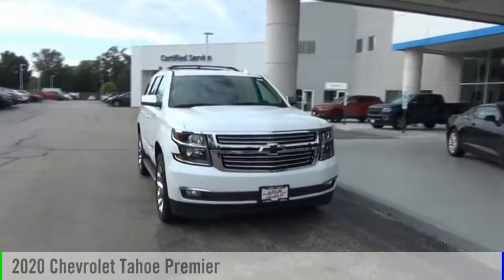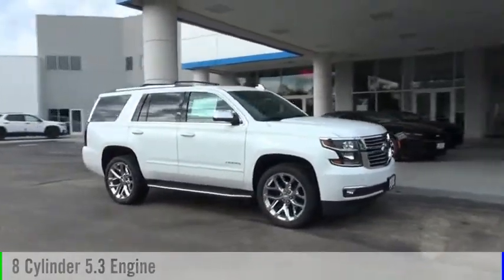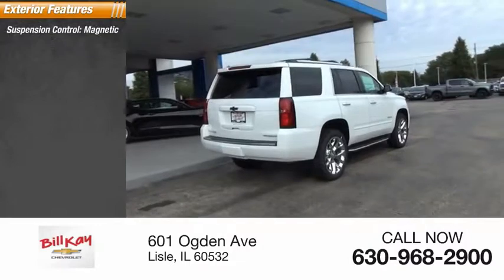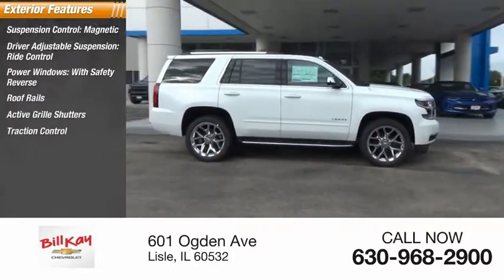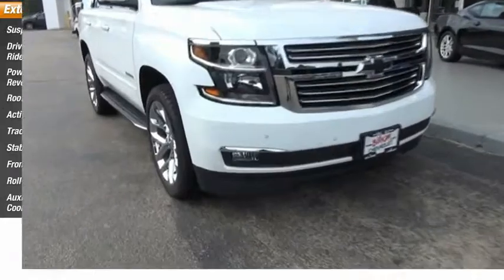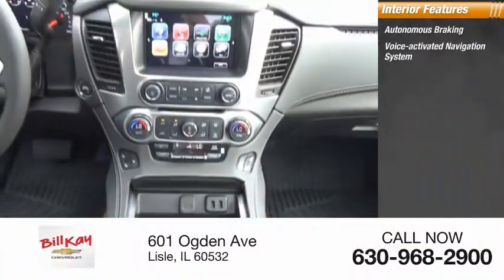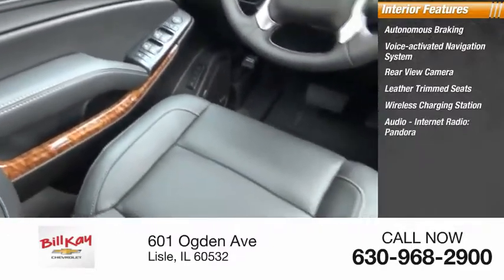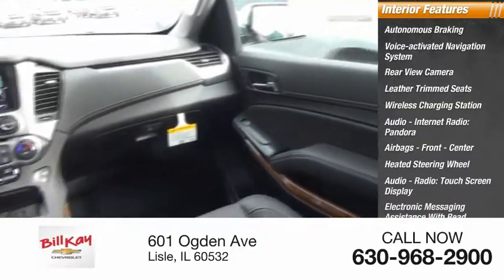2020 Chevrolet Tahoe New 2002004 1GNSKCKC1LR169768 2020 Chevrolet Tahoe Premier 2002004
Summit White 2020 Chevrolet Tahoe Premier 4WD 6-Speed Automatic EcoTec3 5.3L V8 4WD, Jet Black Leather. Price includes: $1,500 - GM Consumer Cash Program. Exp. 10/31/2019